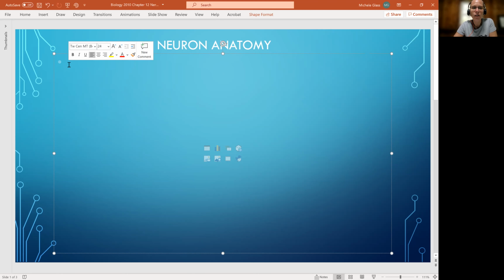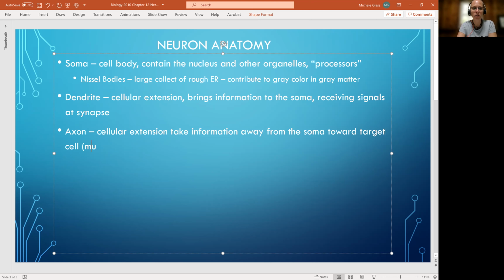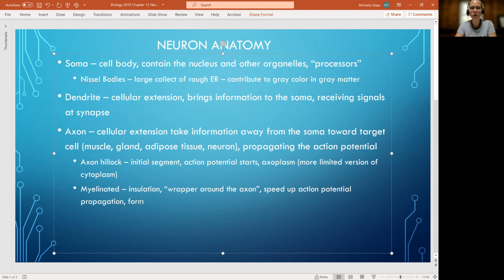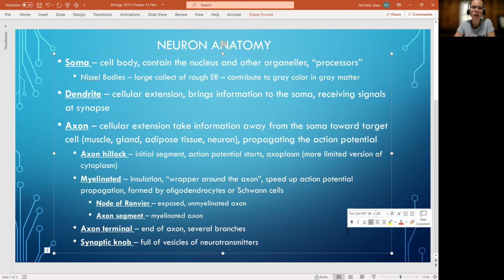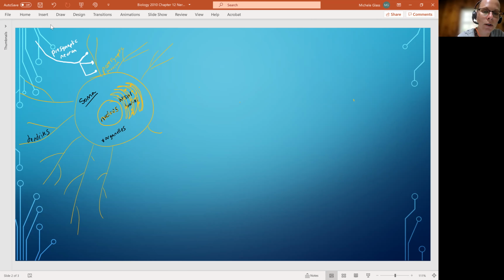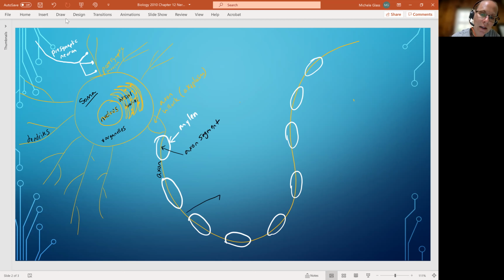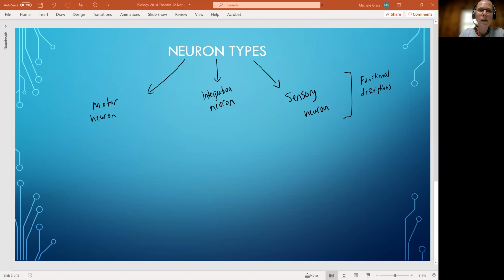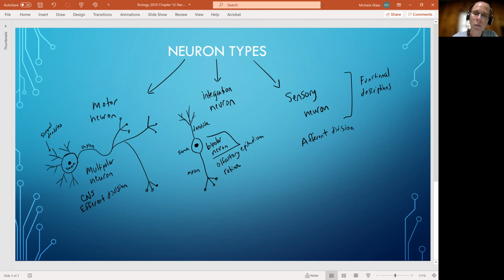Biology 2010 Chapter 12 Nervous System Neuron Anatomy (Video 5)